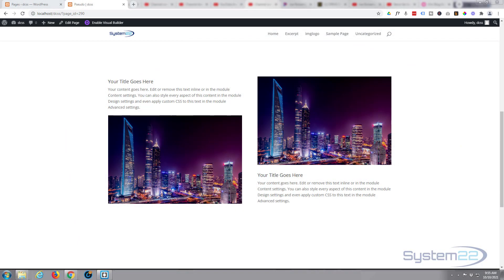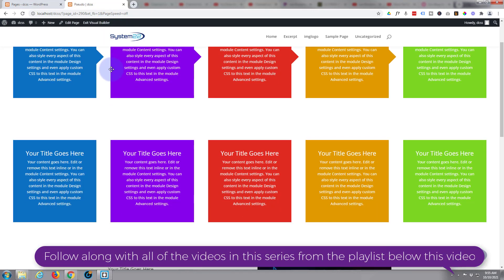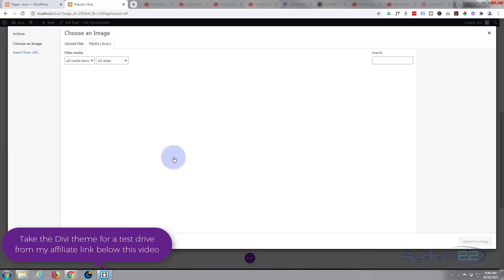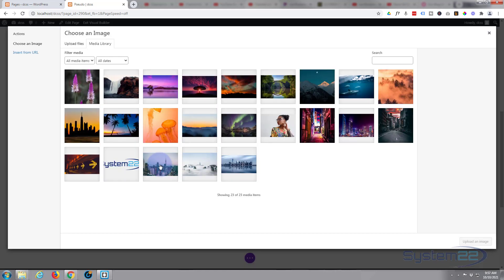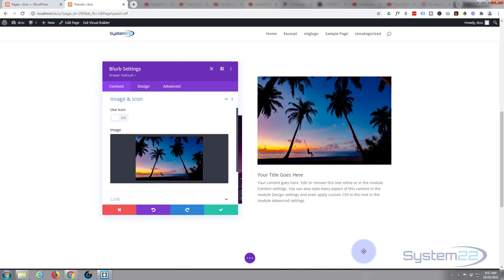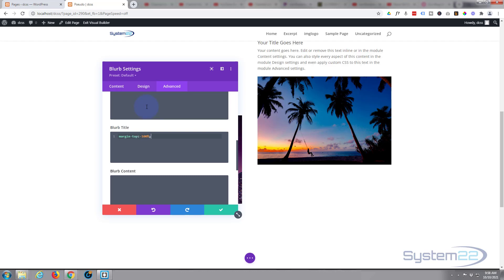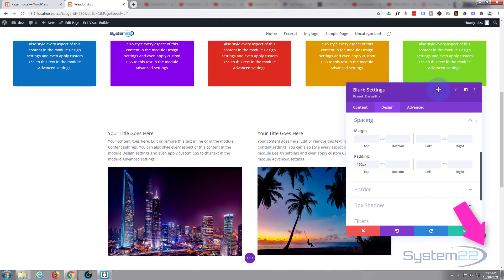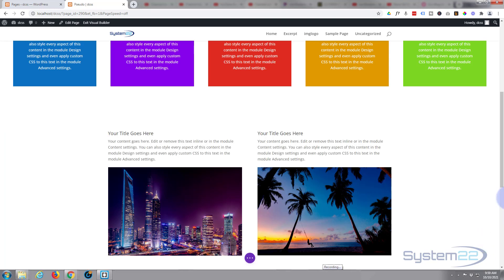Divi Theme Move The Blurb Image Below The Text 👈👈👈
Divi Theme Move The Blurb Image Below The Text. We are going to be using the Divi theme to create some great effects in this series of videos. The Divi theme has some great modules and effects. With a little work you can achieve some great eye-catching effects to enhance the look and user experience of your website.
Today we will be demonstrating how to move the blurb module image below the text using the Divi theme. There are no extra plugins involved in this video.
In this video today, we are going to use a bit of CSS code to style things the way that we want them, so it will better match the rest of the site. Don't let the CSS coding put you off, it is very easy, and any code I write today I will paste below the video for you to use as you wish. You are welcome to copy the code and paste it into your site, CSS is a great thing to learn, so I encourage you to try out some of your own ideas to get familiar with it. You can't break your site with CSS, if something doesn't work simply delete it to return back to how the site was previously.
So, follow along with the video and see how to move the blurb module image below the text using the Divi theme.

v=rNhjGUsnC3E&list=PLqabIl8dx2wq6ySkW_gPjiPrufojD4la9

margin-top: -100%;

SOCIAL MEDIA
Follow what I'm doing on: